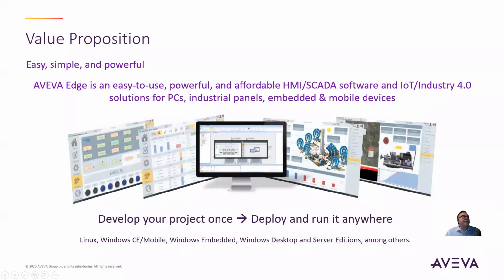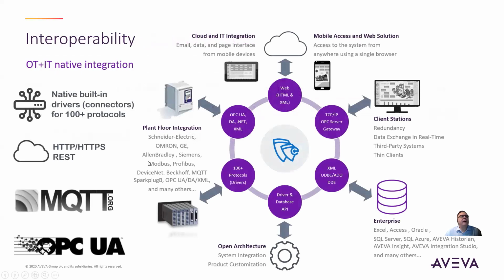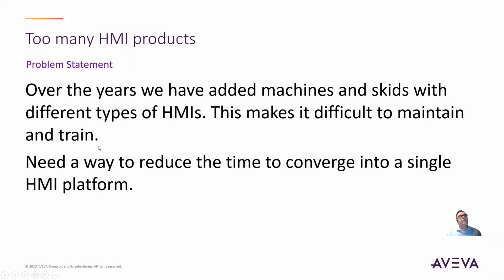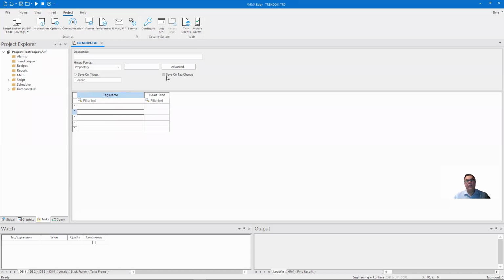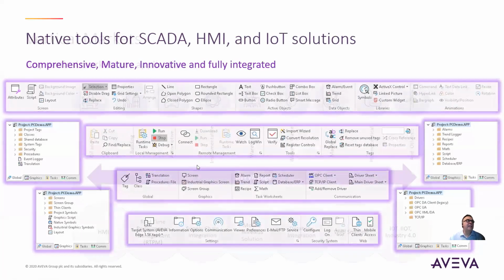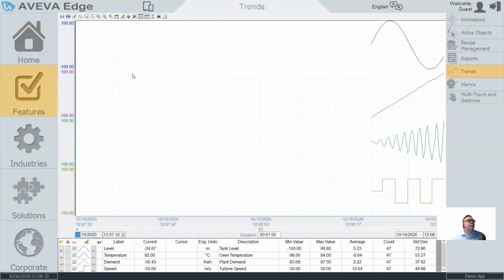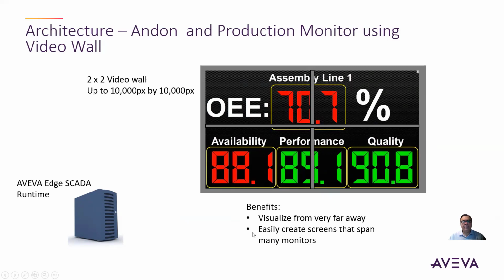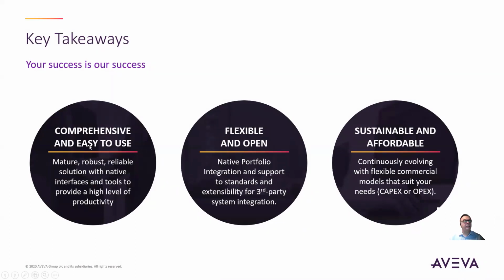7 Use Cases and HMI SCADA Solutions Using AVEVA EDGE 2020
Use Cases that AVEVA Edge HMI and SCADA software solves and the features used in each case.

1. Using different PLCs and protocols.
2. Too many different HMI Products. Import and convert FactoryTalk View, PanelBuilder 32 (Rockwell Automation products) and PanelMate applications.
3. Understand performance, KPIs and downtime causes using database, historian and AVEVA Insight connections for analytics.
4. Tired of extra modules? Everything is included such as alarms, recipes, drivers, trends, MQTT, graphics, animation, database connectivity, OPC UA Client and Server. Tools to create 21 CFR Part 11 projects for food and beverage, pharmaceutical and other traceability required industries.
5. Mobile solutions for operations and maintenance staff.
6. Need visibility into dashboards, video walls, production monitoring and Andon displays? Use big screen TVs or multi-screen video walls as Thin Clients for keeping staff informed.
7. Reduce downtime and MTTR